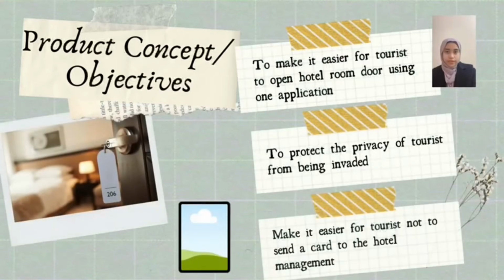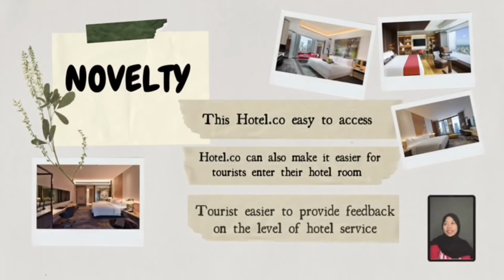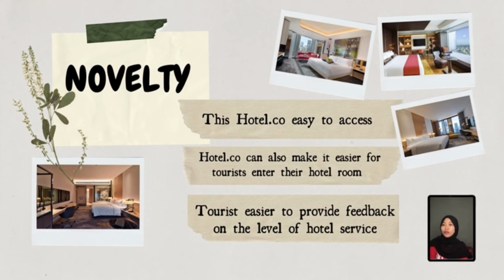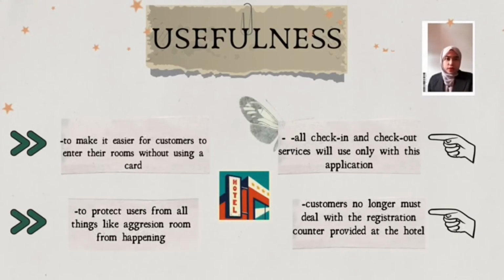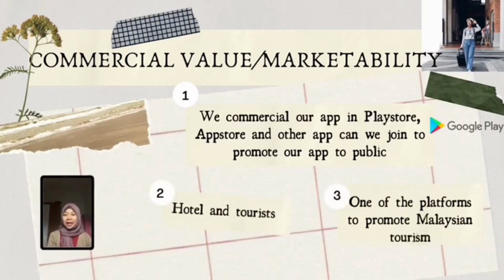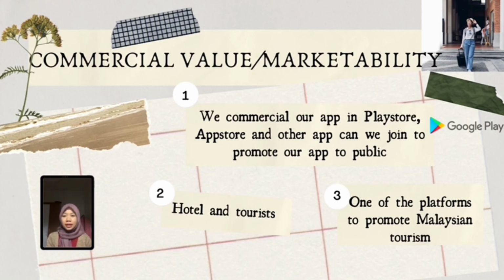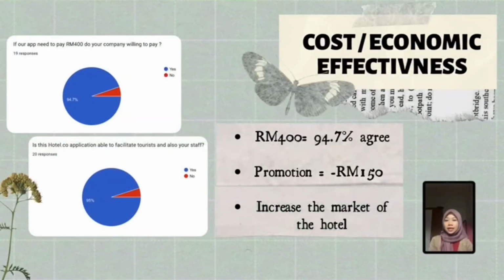HTT511 HOTEL COMPETITION VIDEO